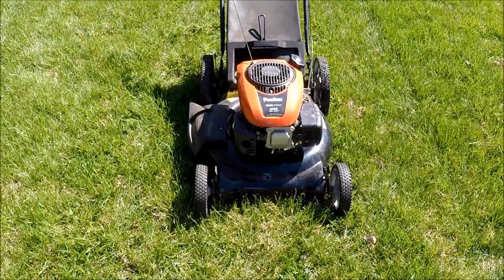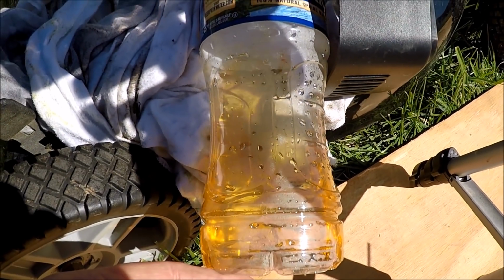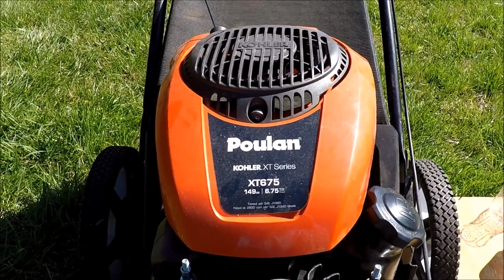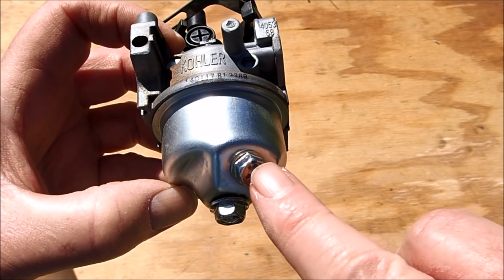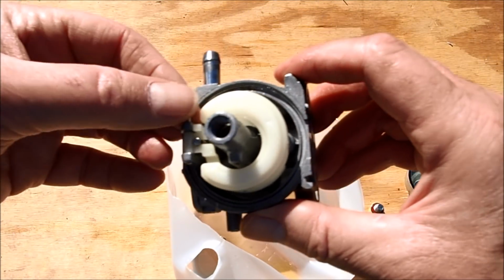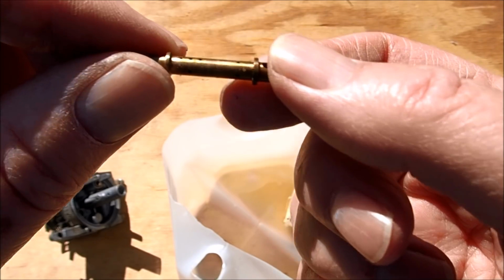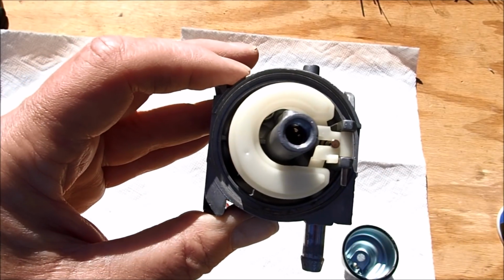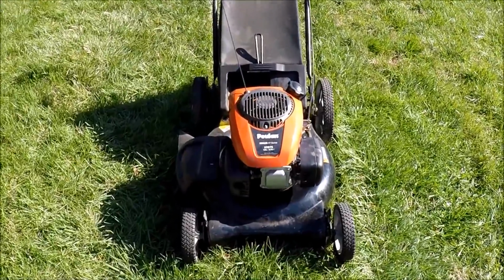Poulan 21" Lawn Mower Kohler XTSeries Engine - Carburetor Cleaning Part II - March 29, 2018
This is Part II of my latest lawn mower find a really nice Poulan 21" Lawn mower with high rear wheels, rear grass catcher and side chute.  In Part I the engine would not start adding carburetor cleaner only would start and cut right off.  This video will show taking off the Kohler XT Series carburetor and cleaned it the jet was clogged in it!  After about 4 pulls it started up and runs great!  Here is the link to Part I of finding this Poulan lawn mower and attempting to start it